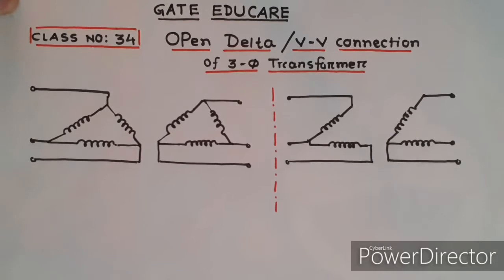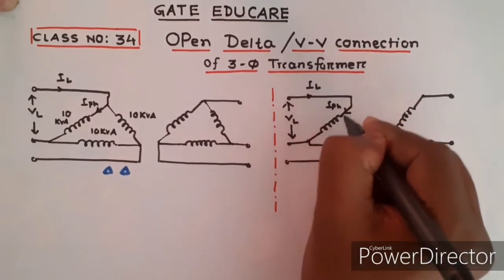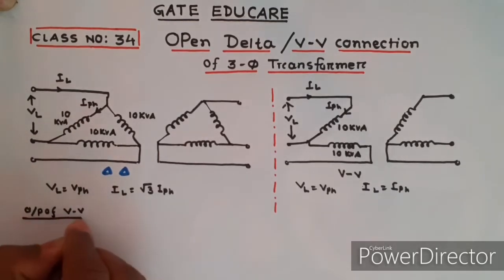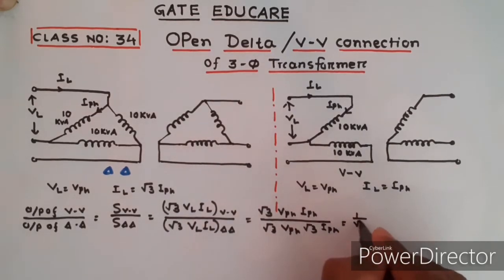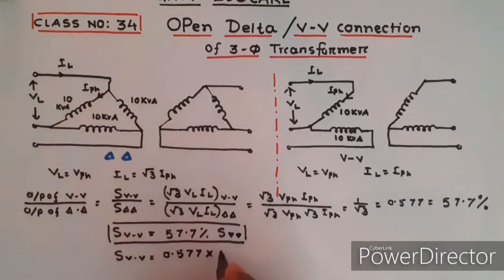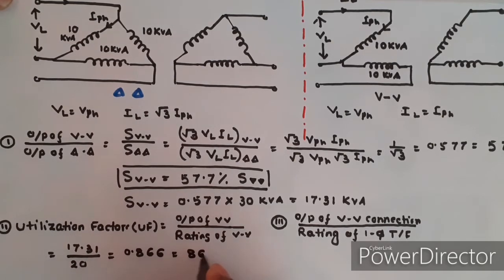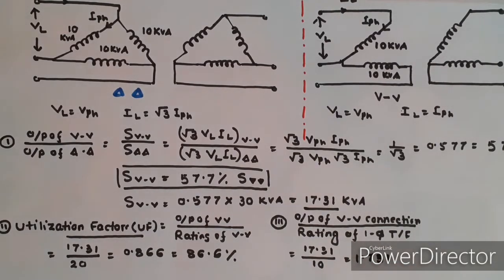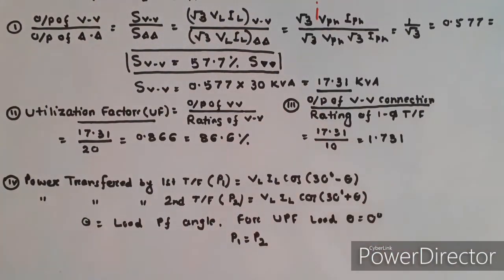open delta or V V connection of three phase Transformer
In this video open delta or V-V connection of three phase transformer
has been explained.